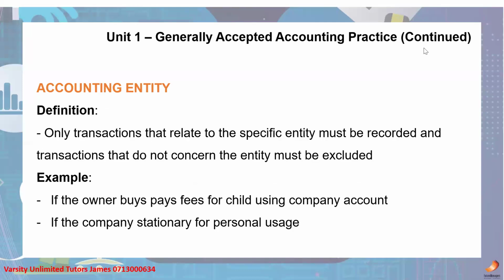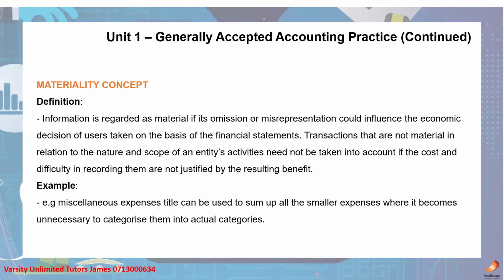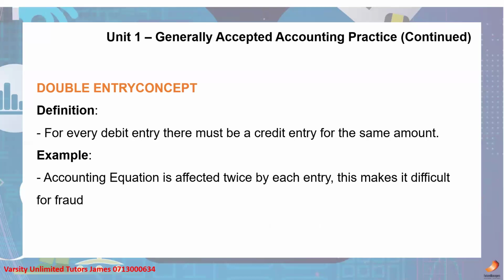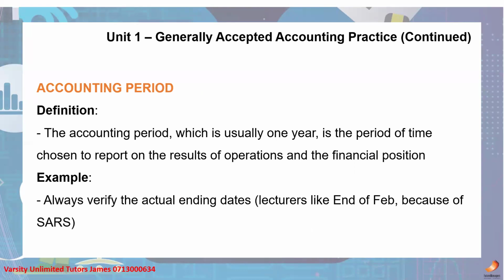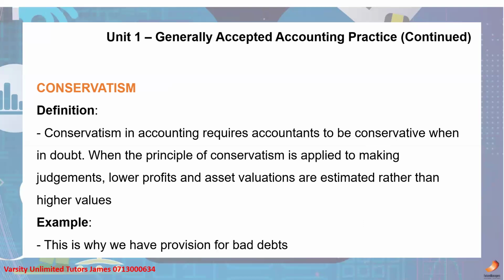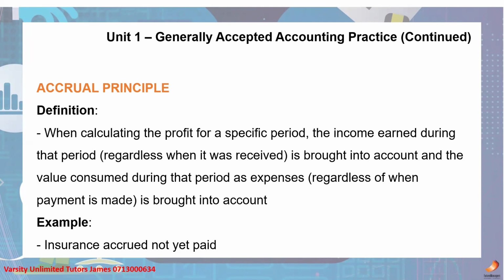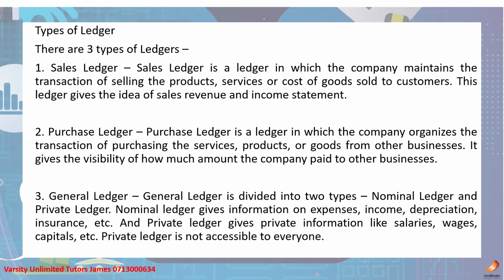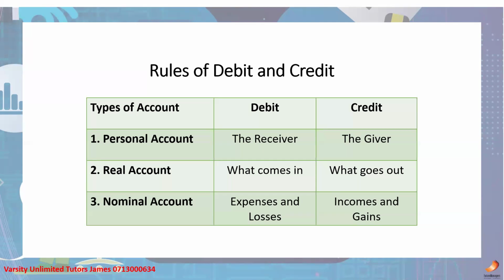Lesson 2: Financial Reporting & Analysis / Intro to Financial Accounting (Concepts/GAAP)